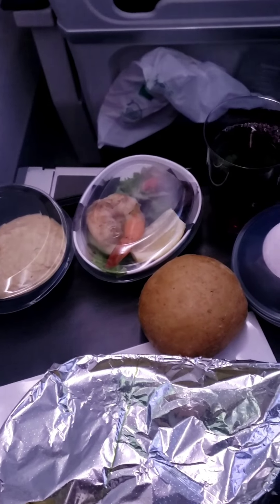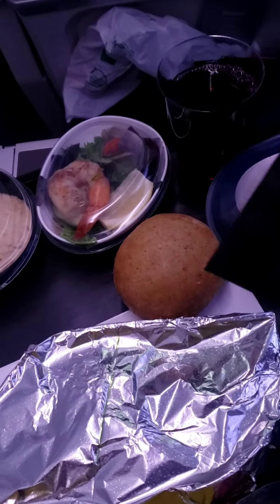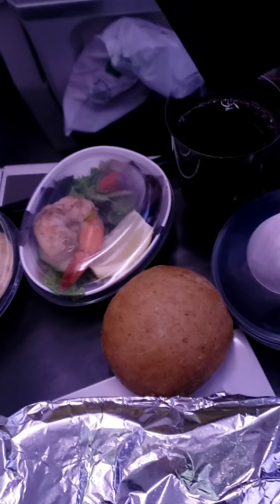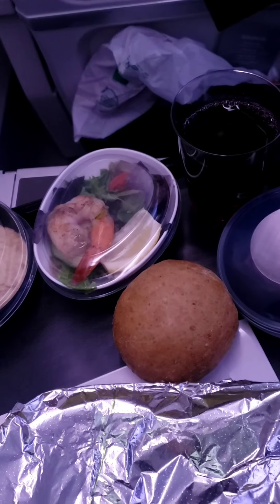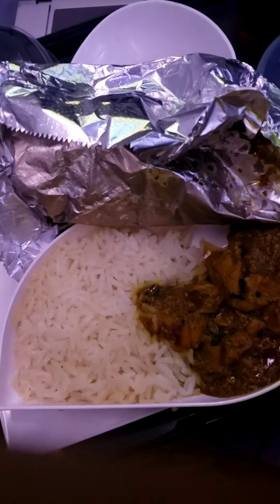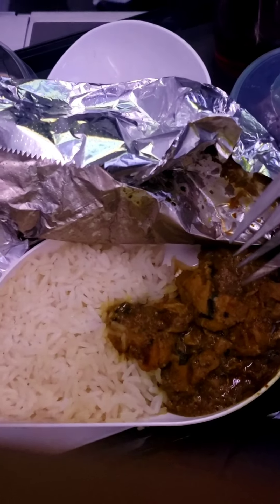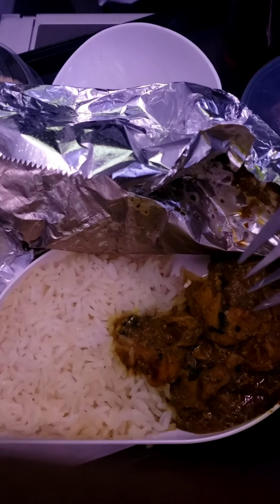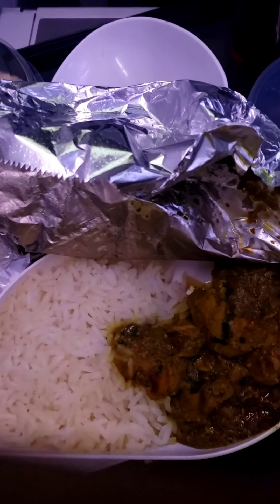trying rice and curry on the airplane